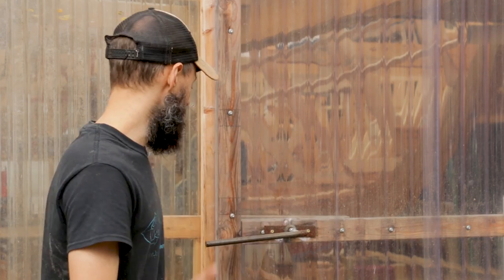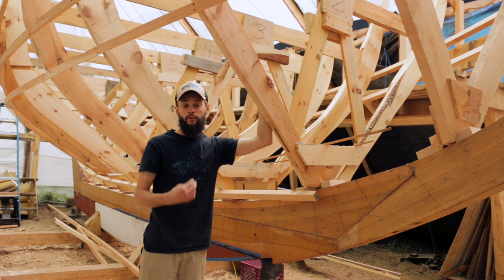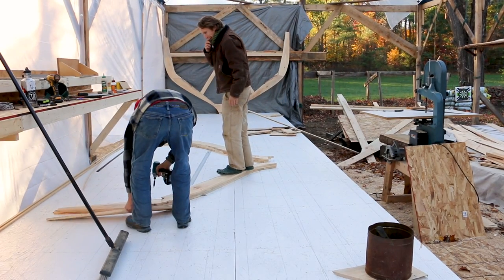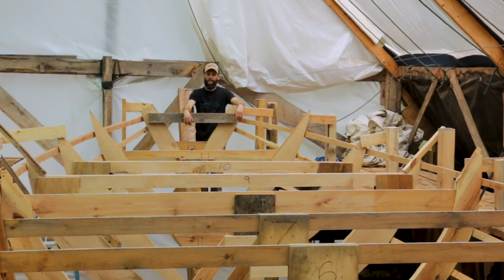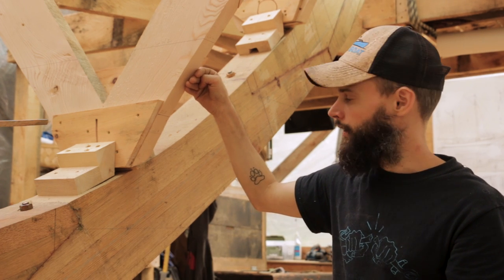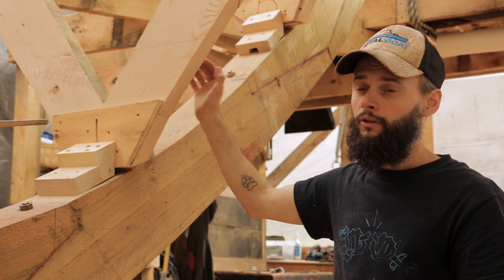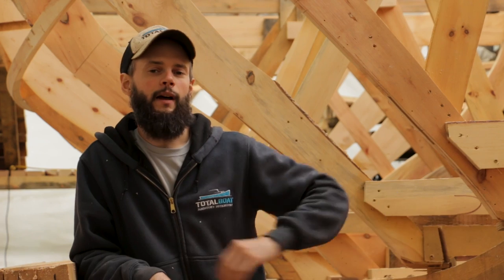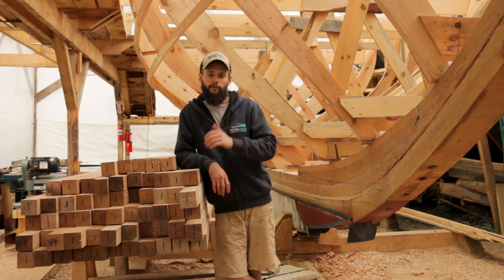Acorn to Arabella - Journey of a Wooden Boat - Episode 44: Putting Up the Molds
Need an explanation of bent frame construction?  Here's the first part.
We've been working fast now and after assembling the backbone, it was time to install the molds.  Which proved to be a bit more challenging than expected in our boathouse.

We will be steaming most of the frames in this weekend (september 22nd and 23rd 2018).  Feel free to stop by and watch if you are in the area!  Details to be found on the event we created on facebook.